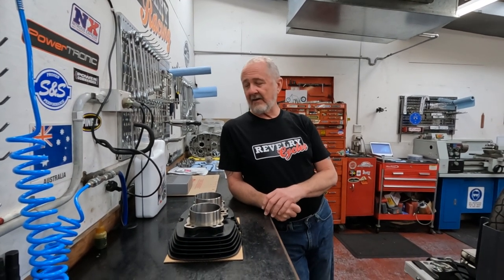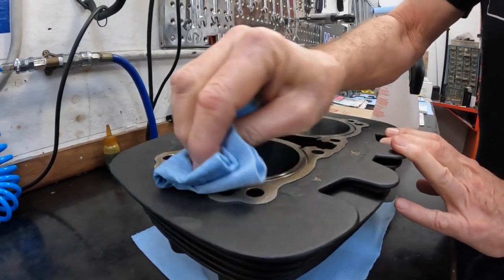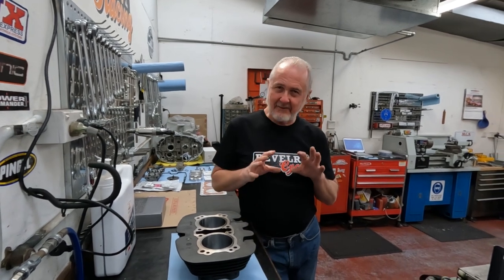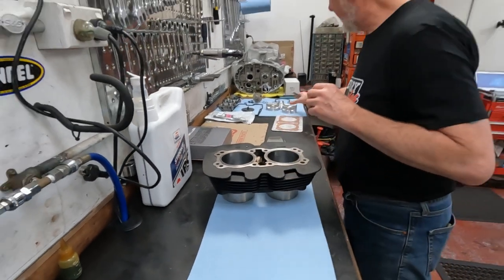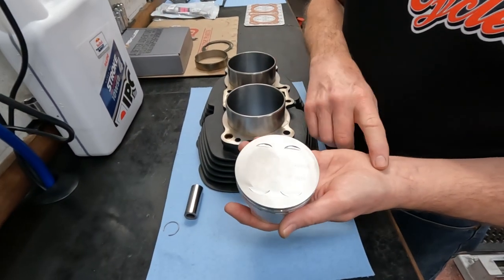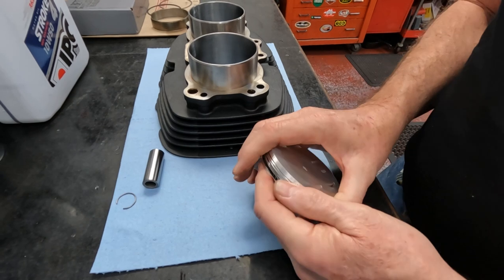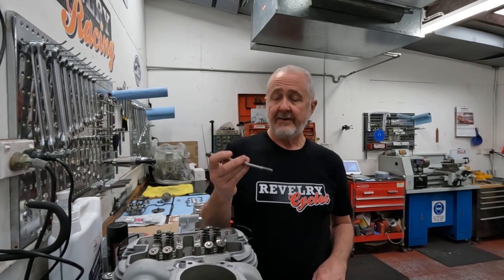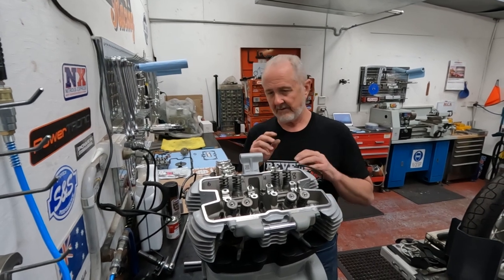Revelry Racing - Pro Tips - Royal Enfield Twin Big Bore Kit Installation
Pro Tips - Fitting Big Bore Kits for Royal Enfield Twins
Tips for avoiding common issues - based on our history of support requests and questions from engine builders.

Shop Online:
S&S Cycles 865cc Big Bore Kit

Enjoying our videos and want to support us?

Swag -
Revelry Cycles clothing, mugs, etc

Time Stamps:
0:00 Opening
0:35 Cleaning Cylinders
4:02 Piston Ring End Gap
6:03 Piston, Ring, Clip and Pin Installation
12:50 Dowel Pins
14:20 Cylinder Liner / Crankcase Clearance
16:28 Gaskets - Function
18:49 Cylinder Base Gasket
20:22 Head Gaskets
21:24 Copper Gasket Sealer
24:04 Head Bolts
27:05 Head Bolt Tension
32:08 Wrap Up